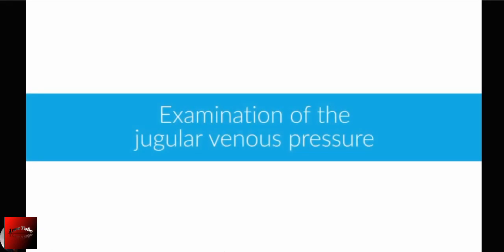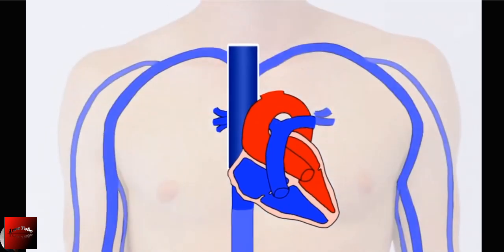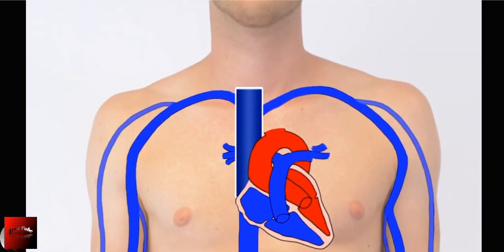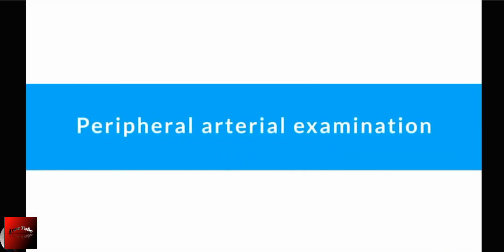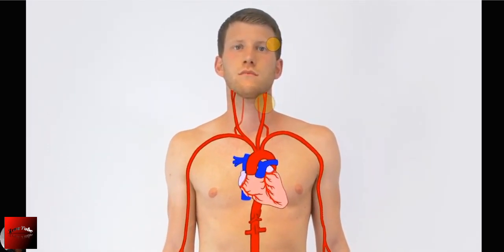Examination of Jugular Venous Pressure and Peripheral Arteries - Clinical Examination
Examination of Jugular Venous Pressure and  Peripheral Arteries